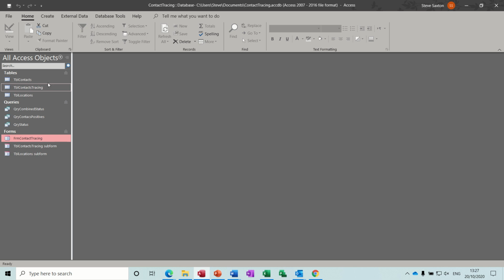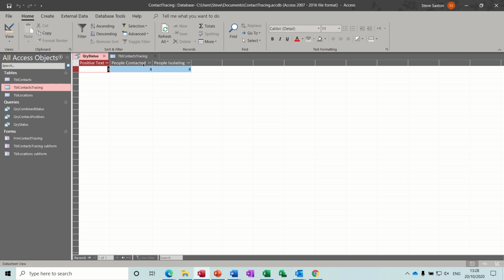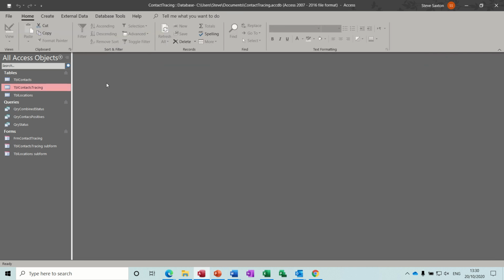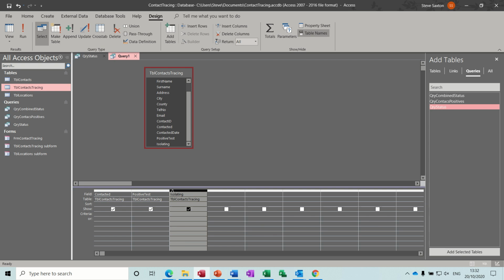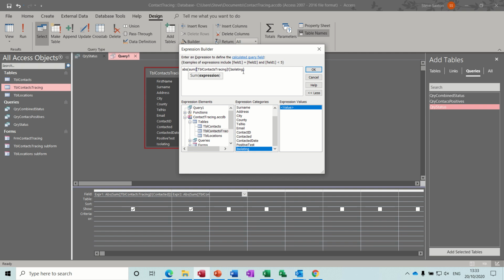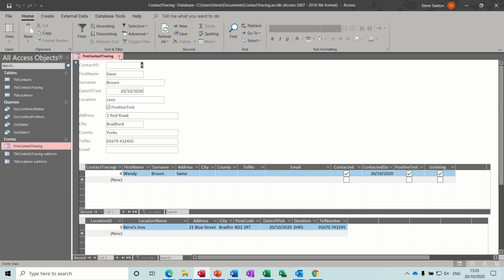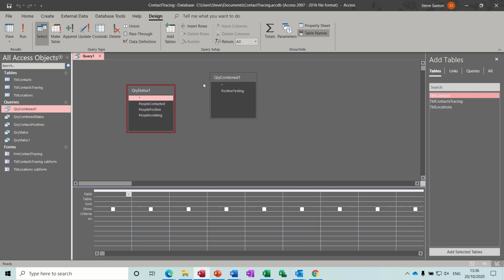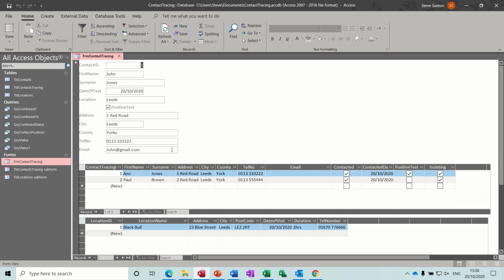Build a CONTACT TRACKING Database in Minutes or Risk Falling Behind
Continue building a tracking contacts database in **ms access**. In this module, learn more about **building a database** with tables and forms. Follow along to learn more about this **microsoft access tutorial**.